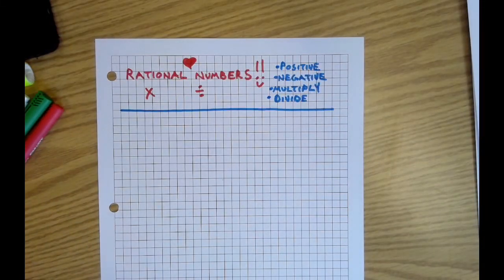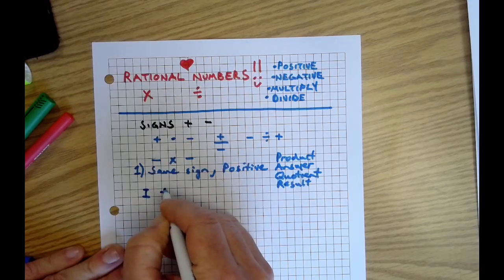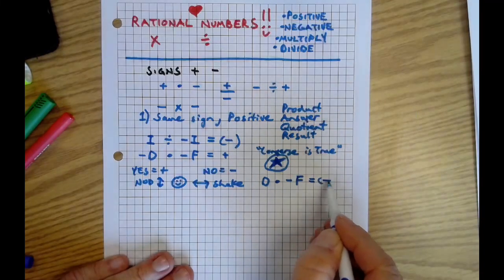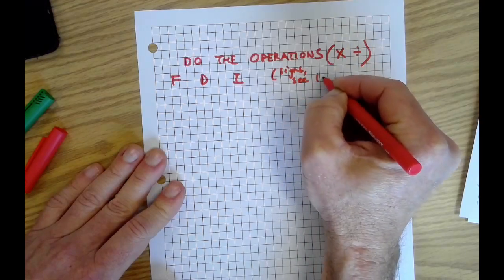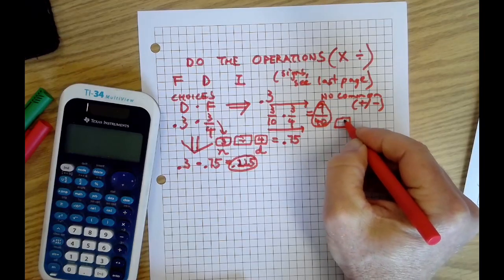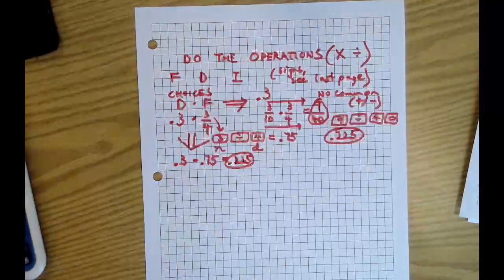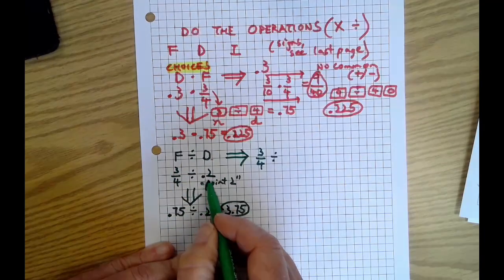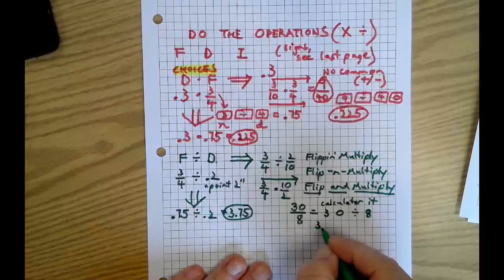Multiply & Divide Rational Numbers (2/28/23)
This happened in class today. I thought it would make a great video lesson. I hope you agree.